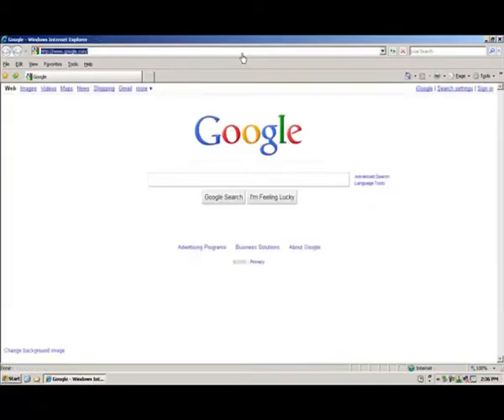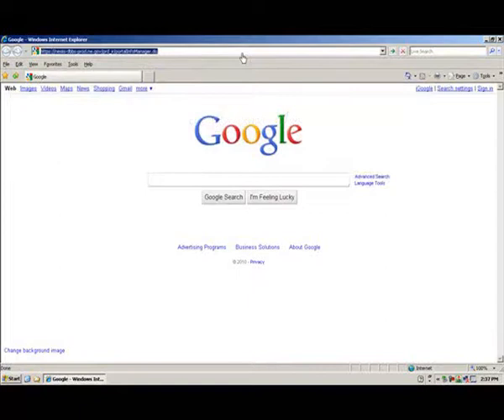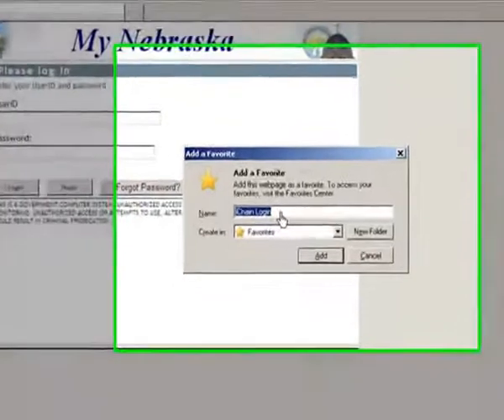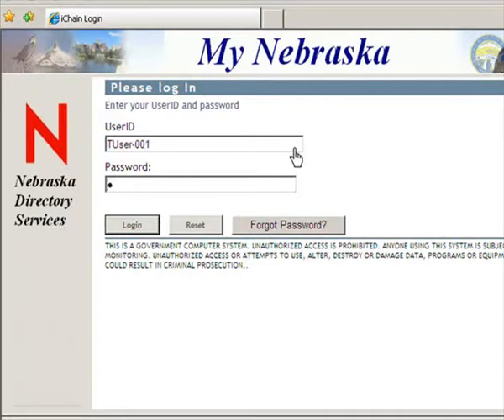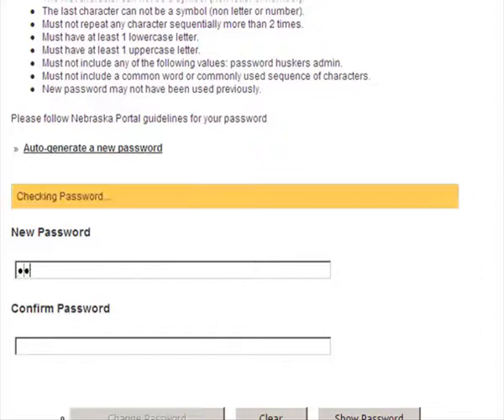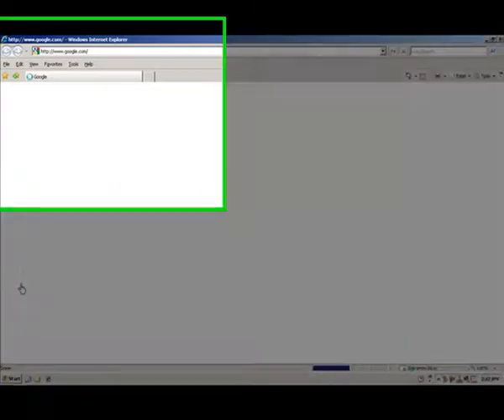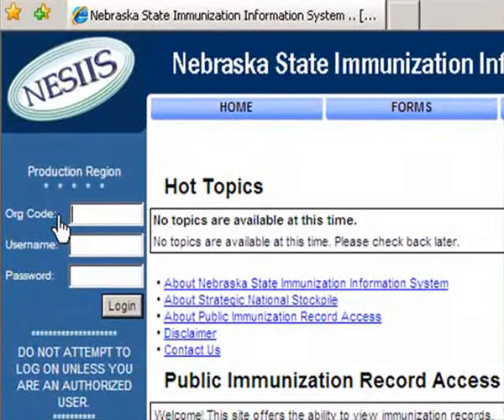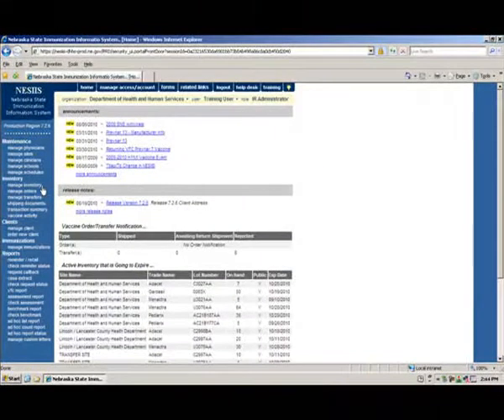Logging In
Logging into NESIIS for the first time is explained in this step-by-step video.